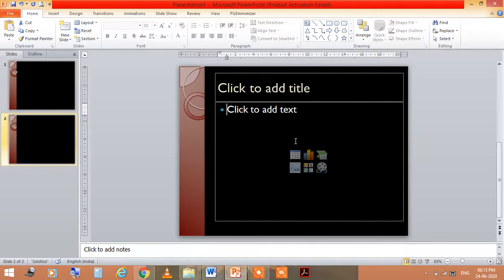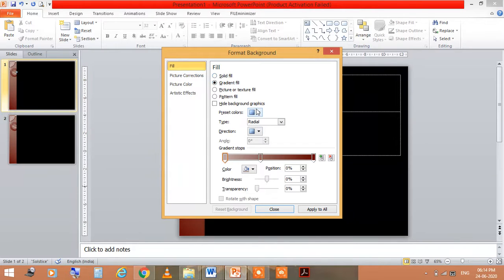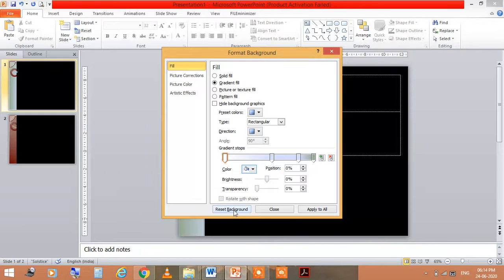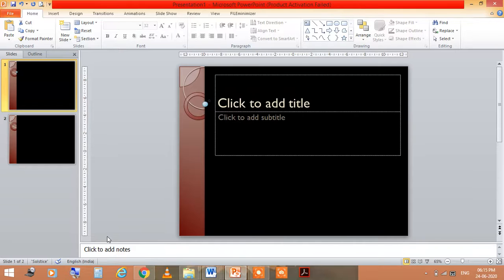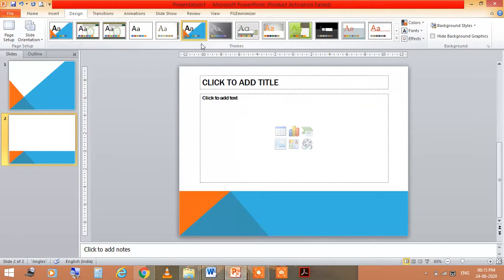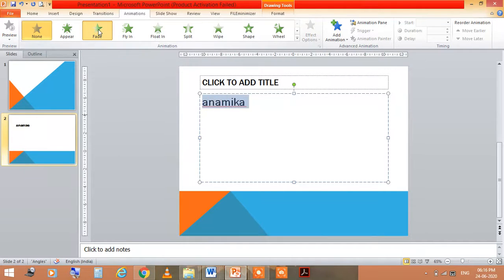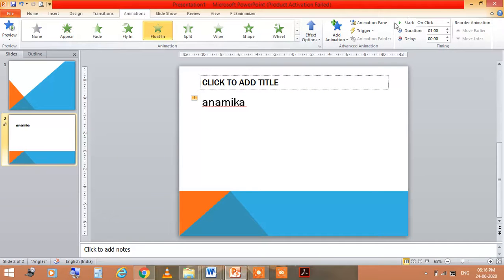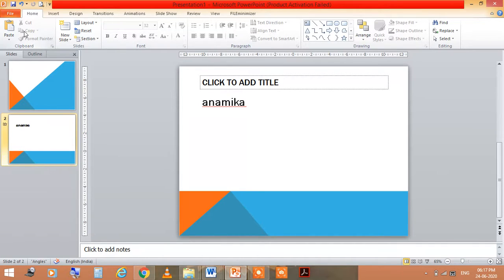Jayoti Vidyapeeth - Select a design template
Jayoti Vidyapeeth - Select a design template. Name-JV'n Dr.Anamika Ahirwar. Dept. of Science & Technology, Under Faculty of Education & Methodology Course Name- Computer Applications. Session Name- Select a design template. Class- PhD.